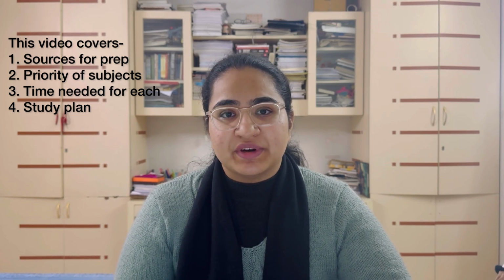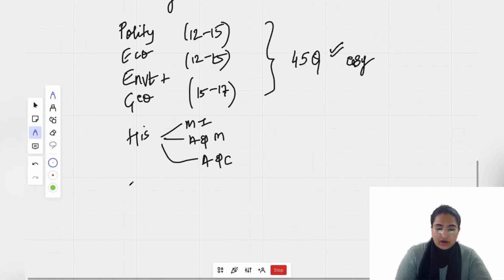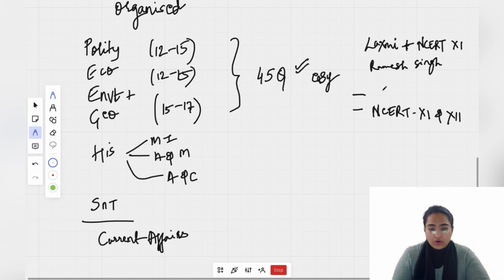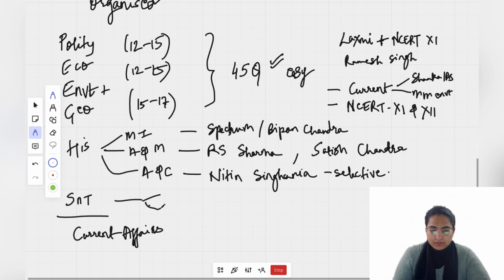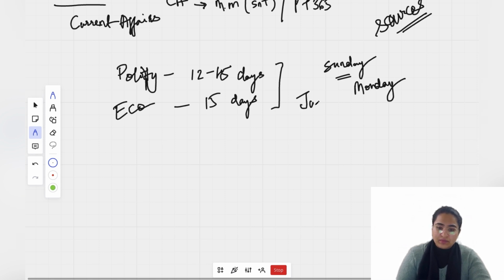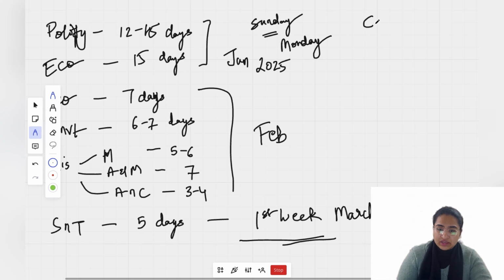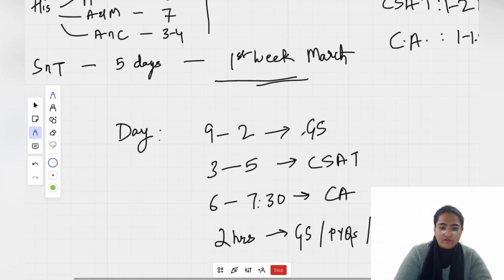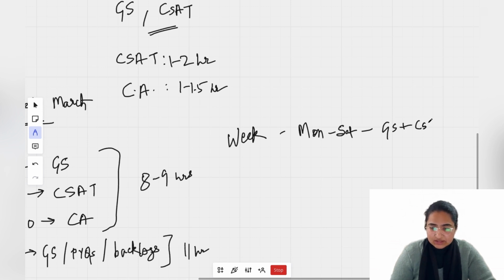UPSC Prelims 2025 Sources and Strategy | Study Plan | Including CSAT, Revision and Tests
Hello everyone, this video explains in detail a strategy for Prelims 2025 preparation. It includes priority of each subject in Prelims and how to study them.

00:00 Introduction
00:30 Priority of subjects
02:16 Sources: NCERTs and others
06:57 Study Plan
10:00 CSAT
11:36 Daily plan
13:50 Weekly plan
15:22 Revision